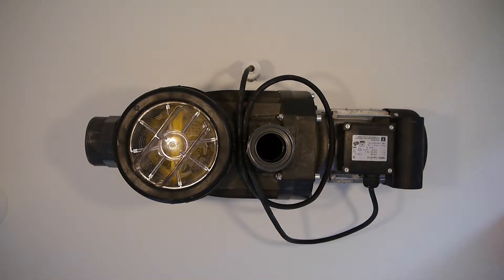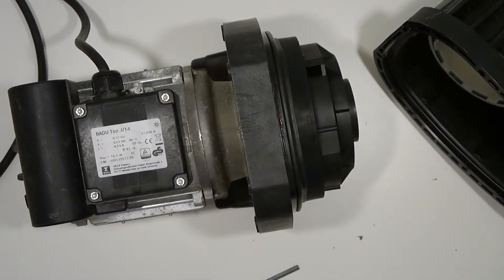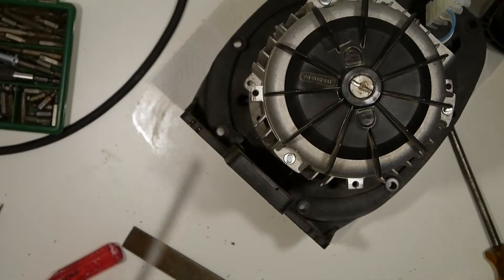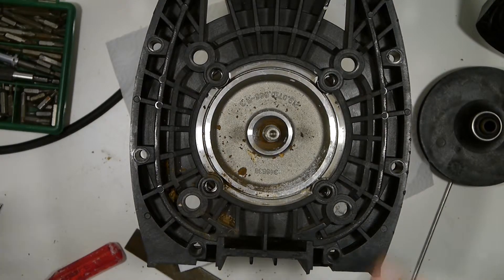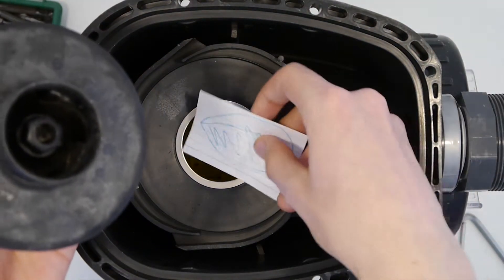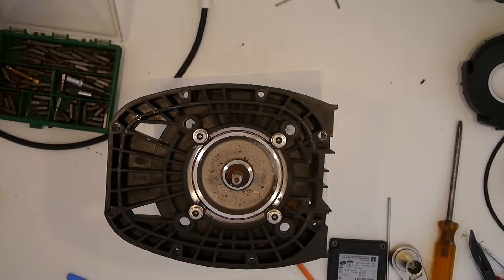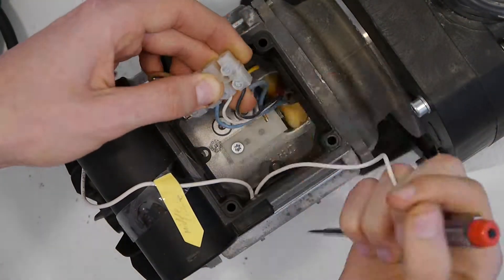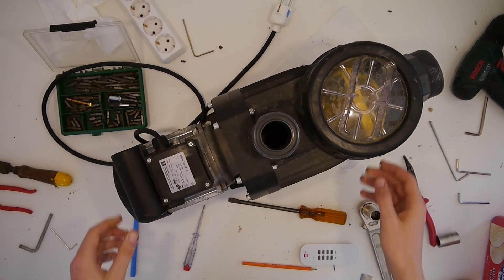water pump - teardown - Badu Top II/14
Today we take a look inside a water pump and understand how it works.